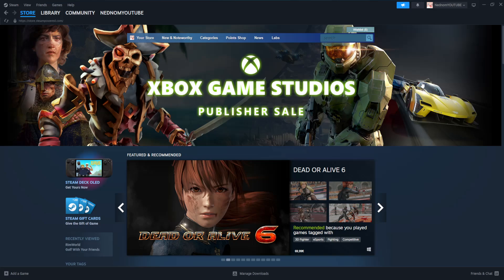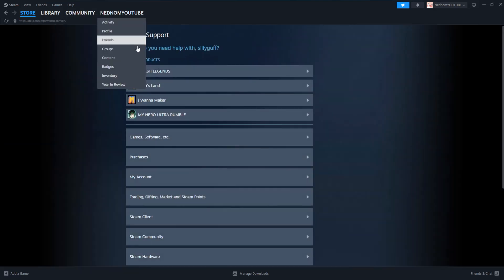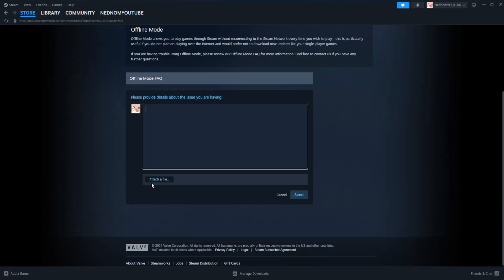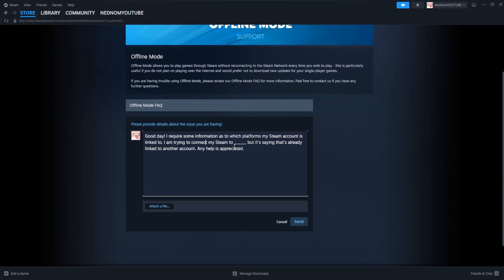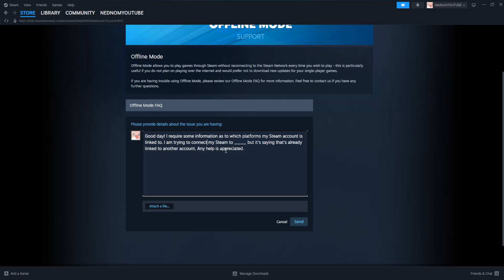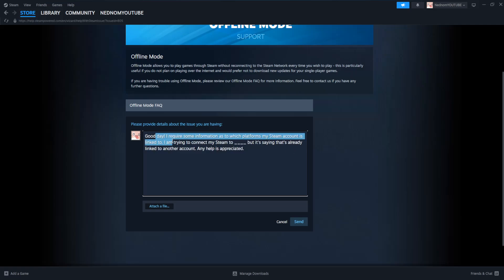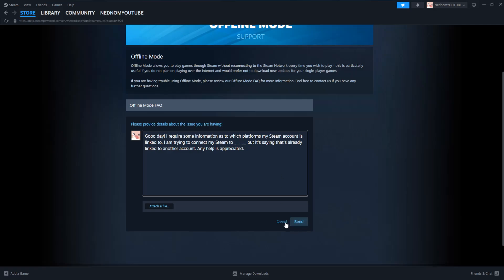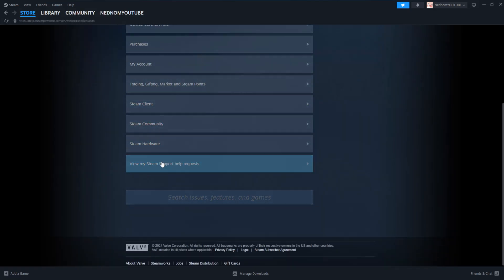How To See Linked Accounts On Steam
In this video I show you how to see linked accounts on Steam. If you want to learn where and how to find your linked Steam accounts then this is the tutorial for you.